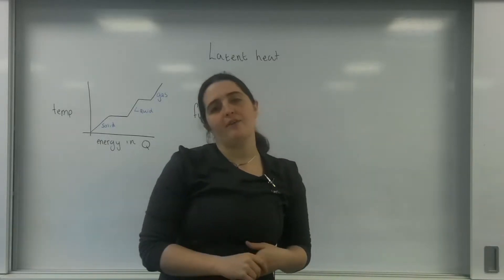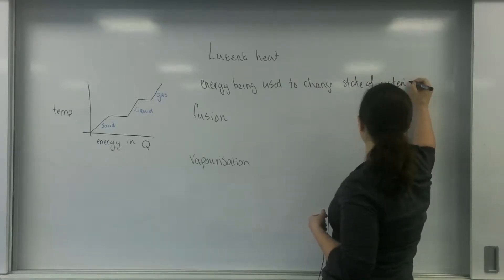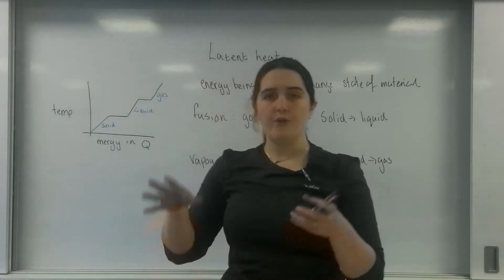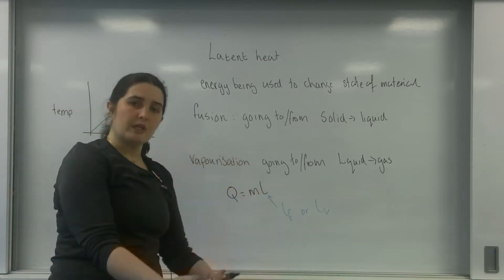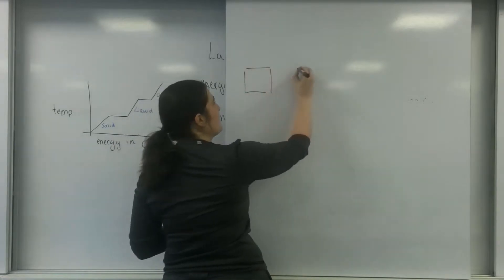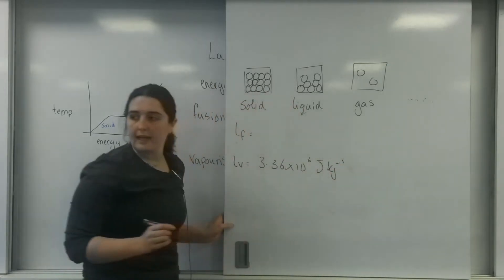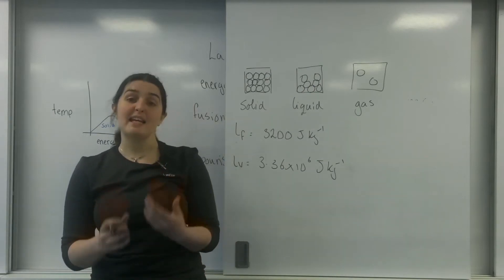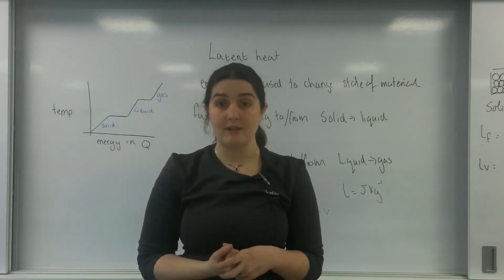Latent heat AQA Alevel Physics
Definition of latent heat capacity from graph and equation